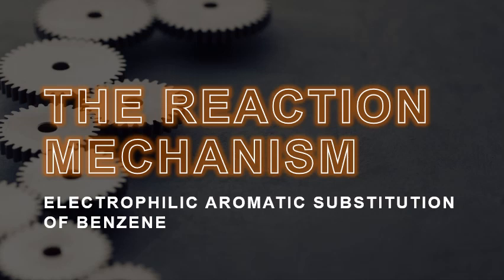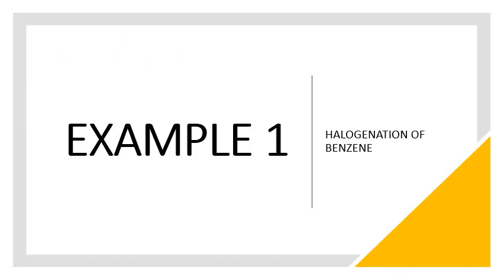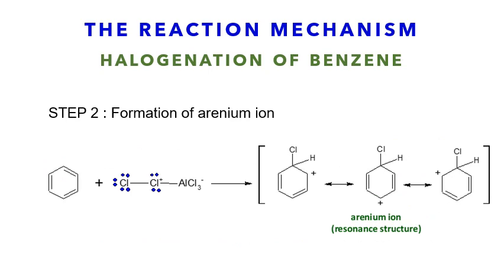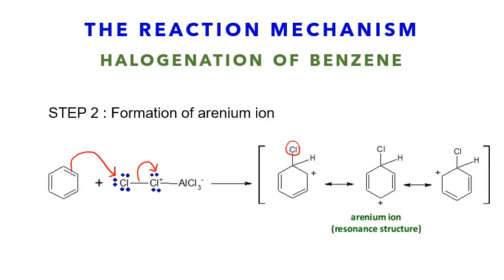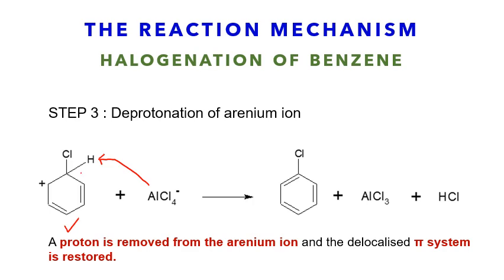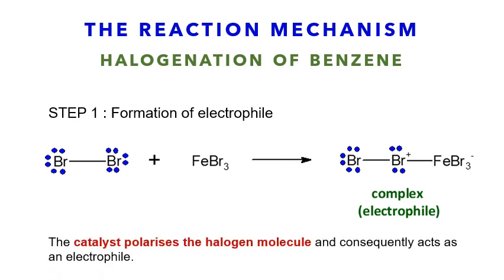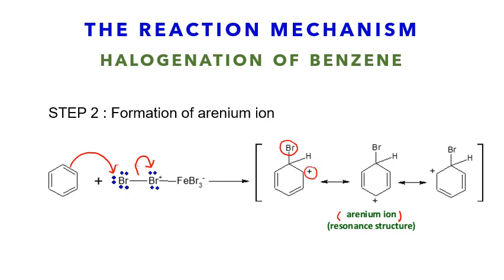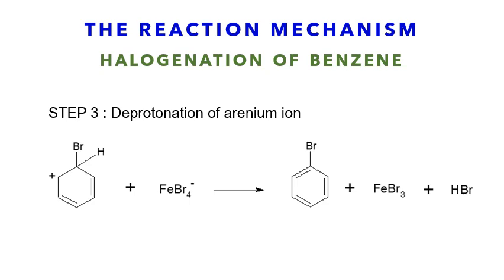13. 3 - Reaction Mechanism : Halogenation of Benzene